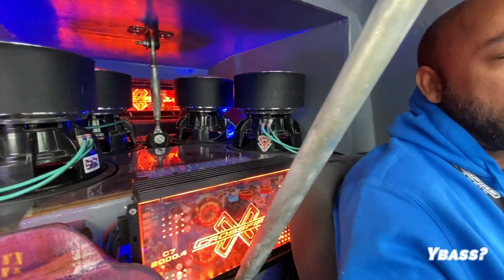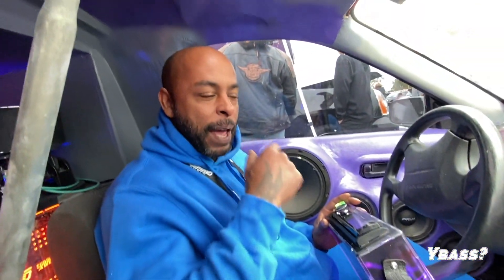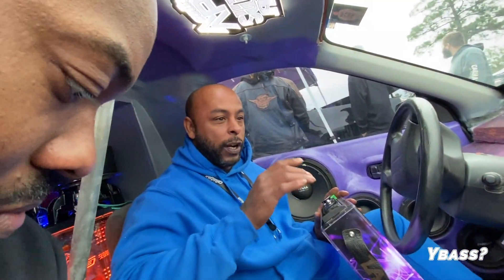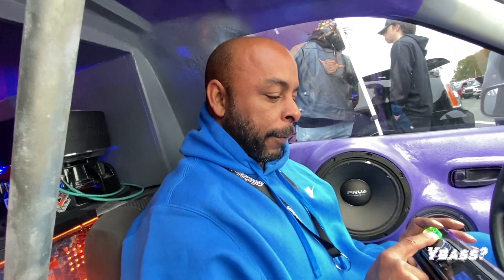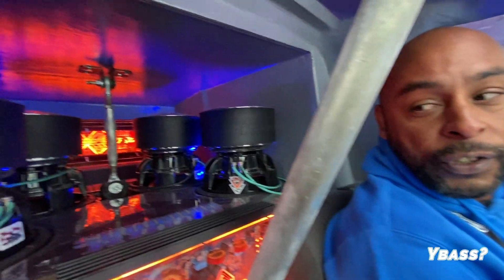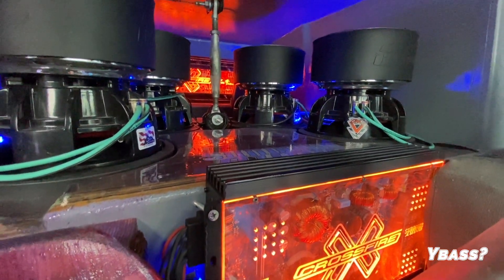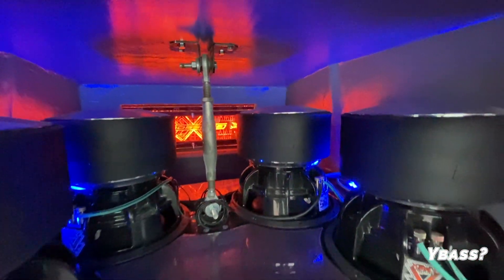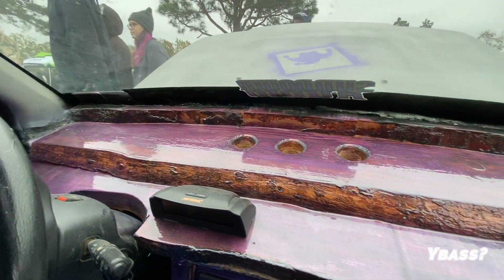Sparks Will Fly! 4 Sundown Zv5 10s On 2 Crossfire XT-6ks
Ventson hooked me up with this Zv5 10 demo and it was snatching! Ruckus and Chill 2021 was packed with memorable demos and this is one of them. This car's custom interior was done by Thomas Tarulli aka Jester Designs. Peep all of the Sundown, Crossfire and Prv eye candy in the video.